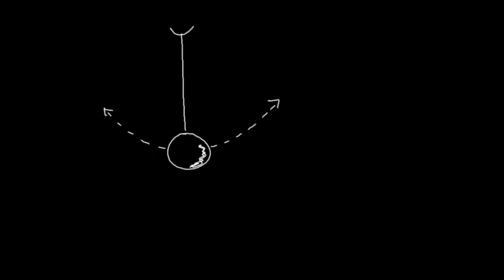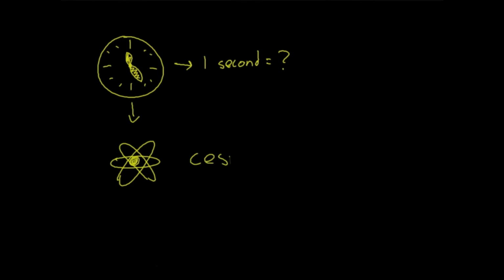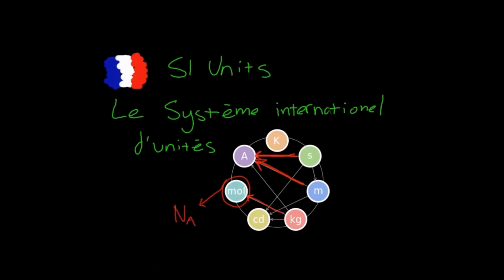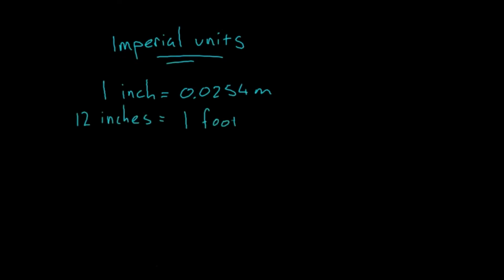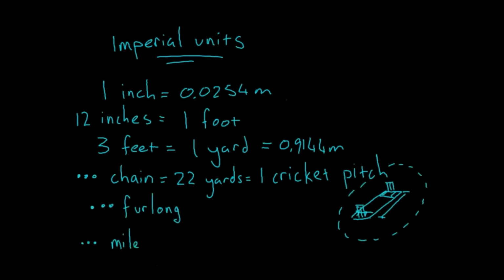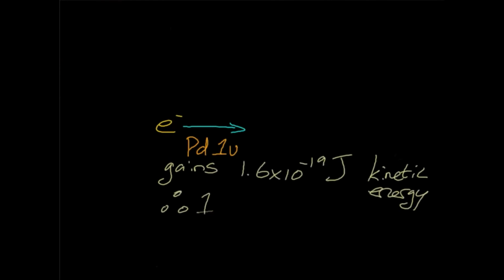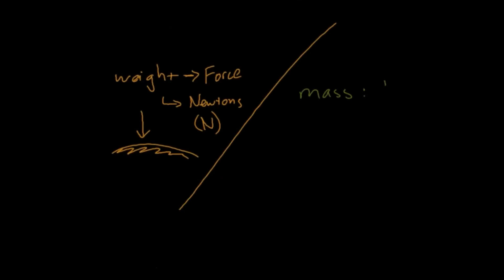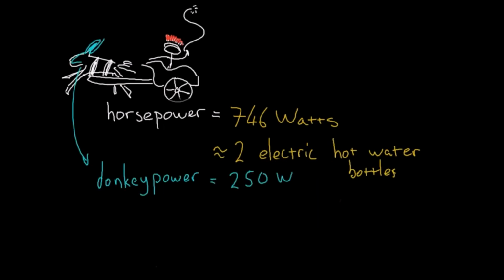Leith Hobson and James Holmes Chemistry video